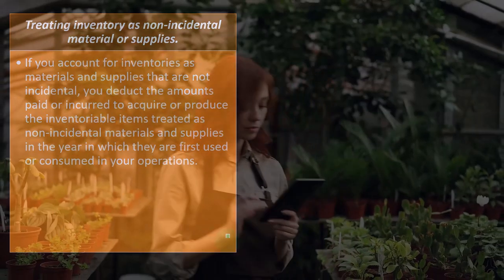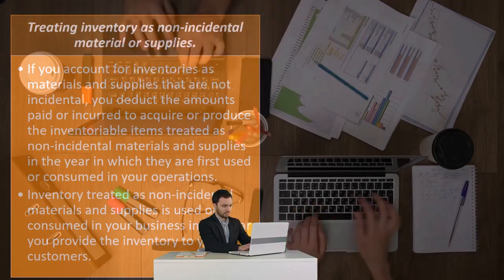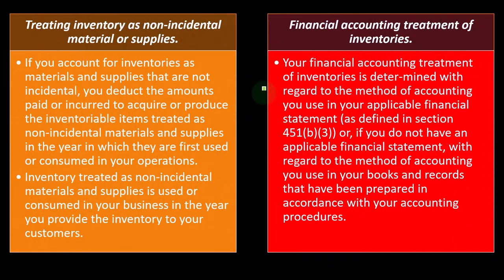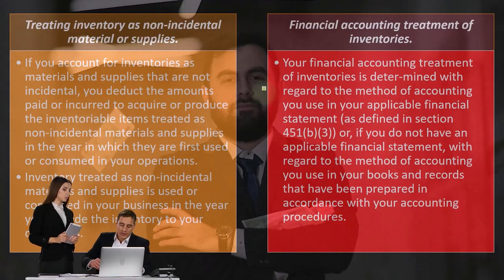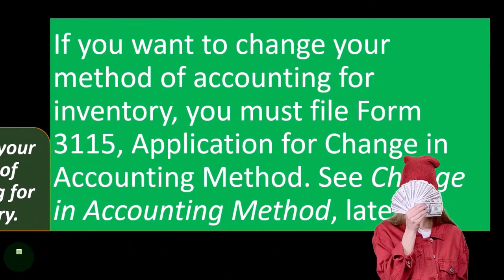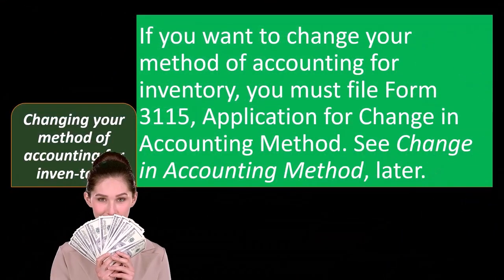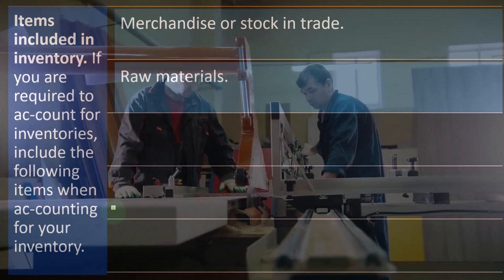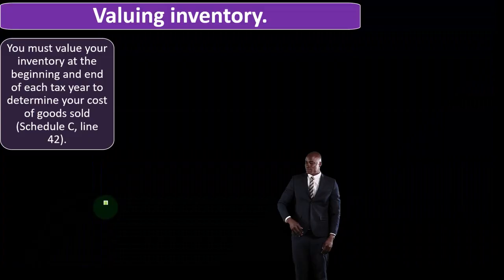Valuing Inventory- Income Tax 2023